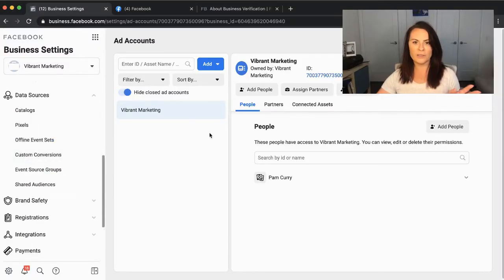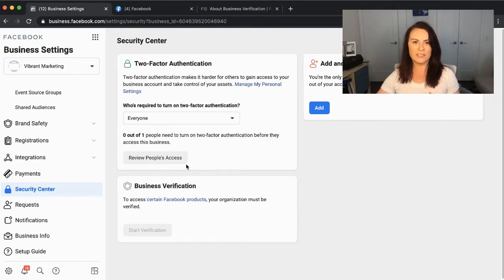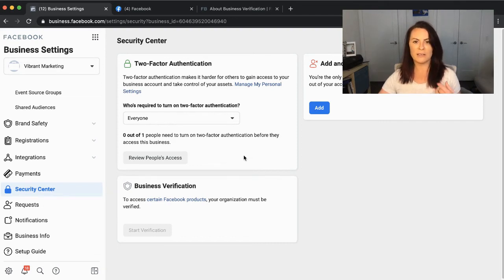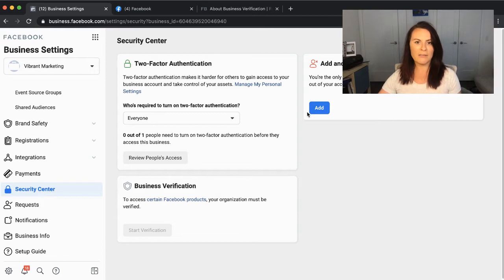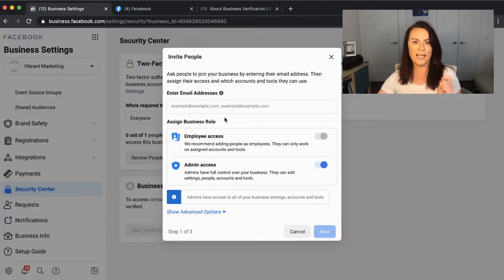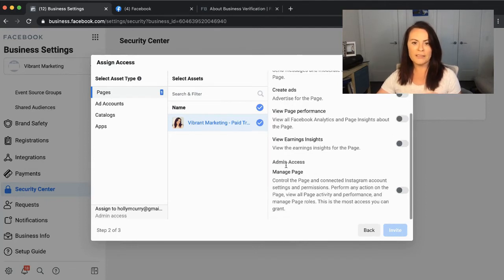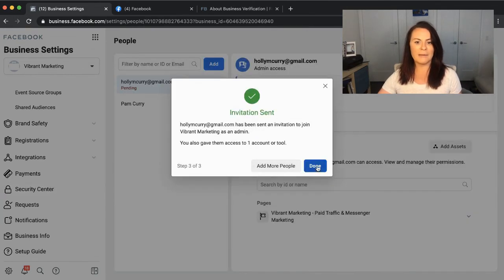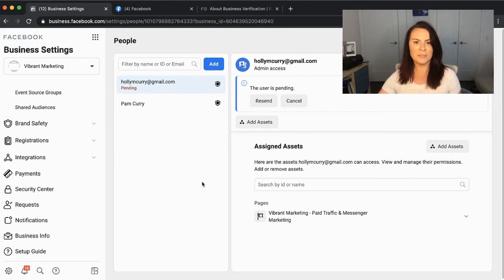How to Secure Your Facebook Business Manager and Ad Account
In this video, I will show you how to you can secure you ad account and ensure you will be able to access your business manager in case of errors such as your account was hacked, you were removed from your account or other errors that can happen.

Learn how to:
- Add 2 Factor Authentication
- Review Your Business Manager & Ad Account Permissions
- Add a back up person who can grant you access if you have any issues with your account